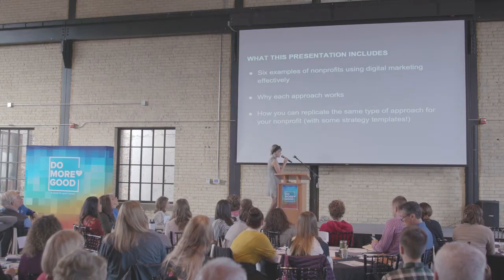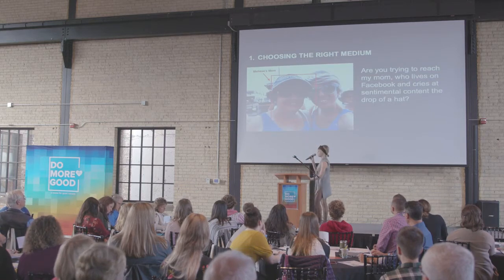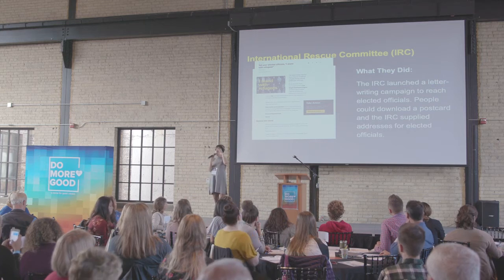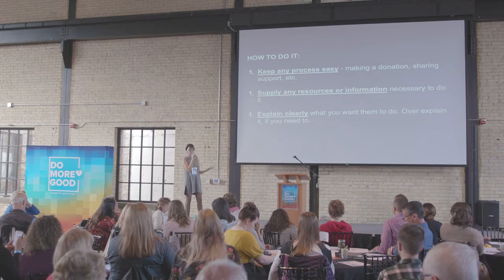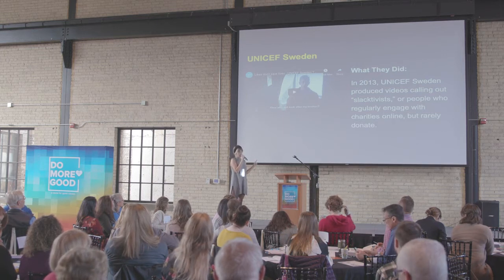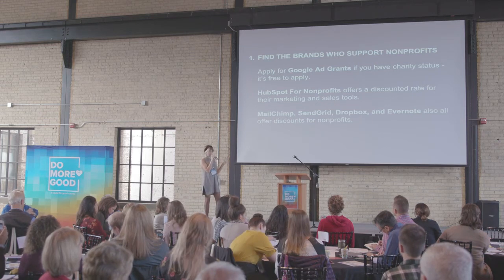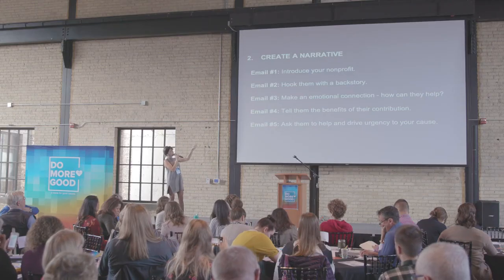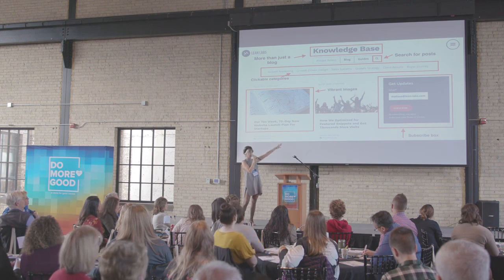DO MORE GOOD Nonprofit Conference 2019 | Melissa Randall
Melissa is an in-bound copywriter for Lean Labs, a digital marketing firm with offices in the U.S., United Kingdom, and Costa Rica that works as an extension of sales and marketing in organizations that need to attract web traffic.
Her expertise in high-converting websites and customer-centric marketing gives her a unique angle in helping nonprofit organizations transition communications to digital platforms.